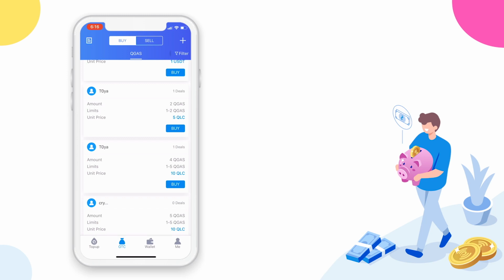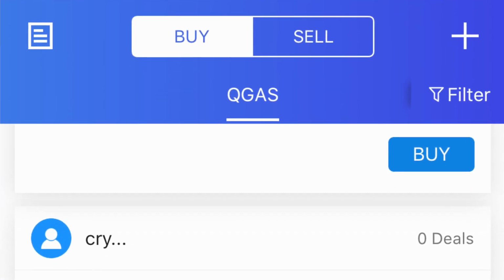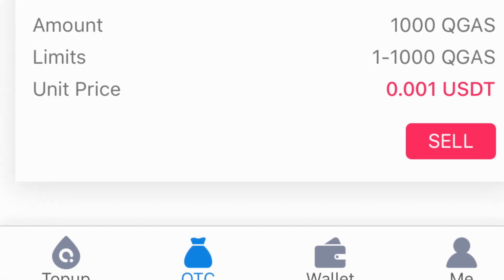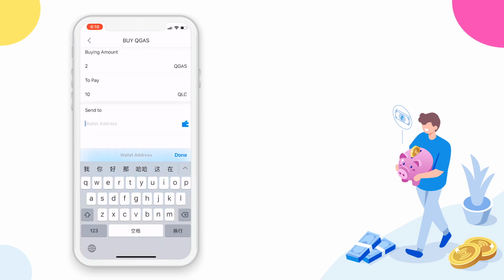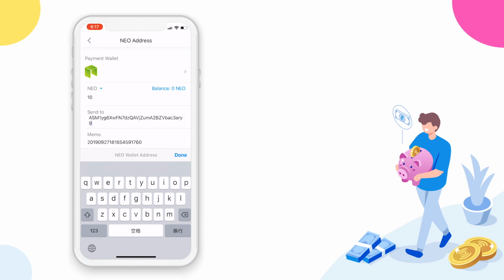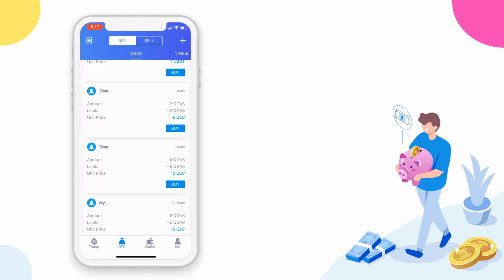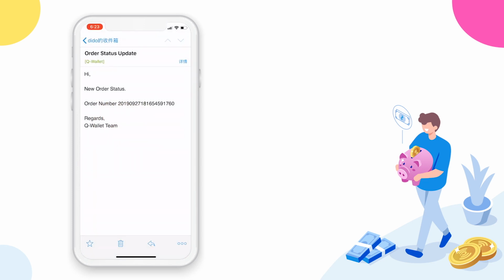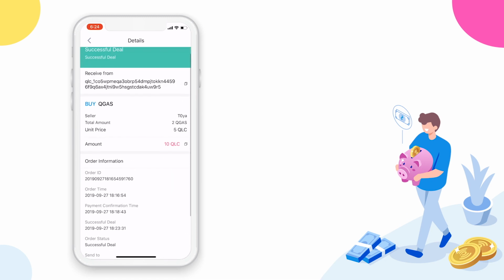Tutorial 3: Buy Qgas with Qwallet OTC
QWallet OTC  now serves as  one of the platforms for QGas buying and selling. QWallet users can purchase QGas from the QWallet OTC platform either with QLC or USDT.

If you are holding QLC or USDT now and would like to get some QGas in the fastest way, QWallet OTC should be your go-to place.

In this guide-through video, we will take buying QGas with QLC for example.